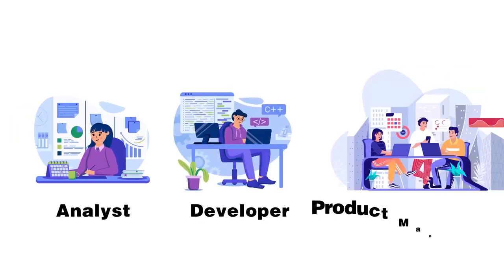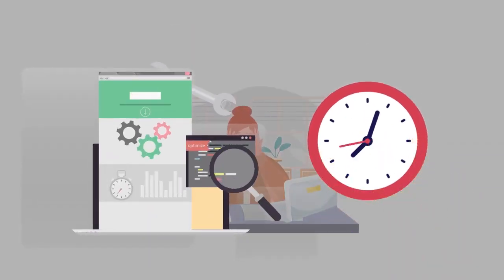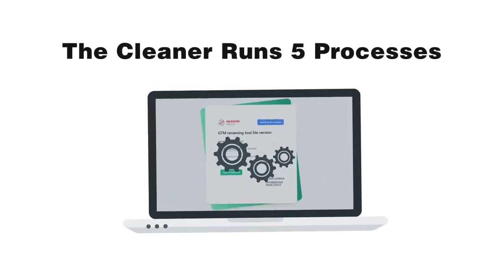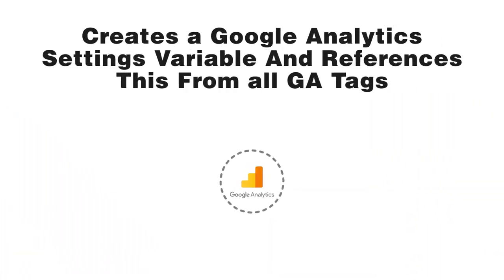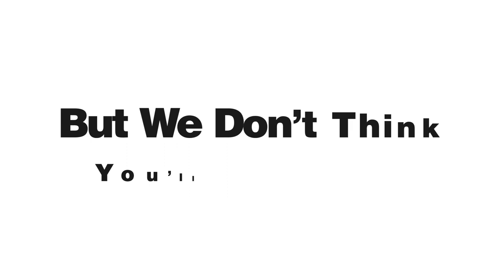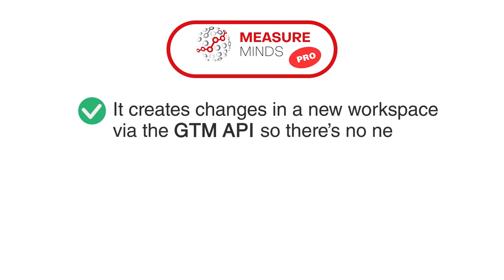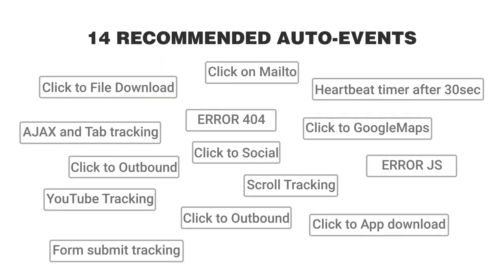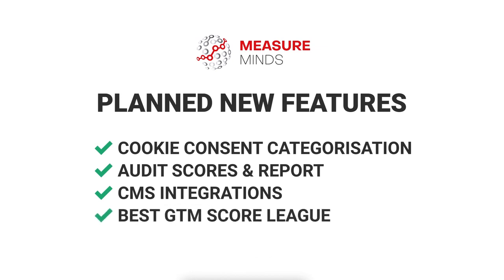Google Tag Manager Cleaner | Google Tag Manager Tutorial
MeasureMinds have launched a new SaaS tool the GTM Cleaner!!!
This Google Tag Manager Cleaner will clean up your existing GTM account at the touch of a button.

This new SaaS tool will save you countless hours especially if your an agency auditing lots of clients accounts.

The Google Tag Manager Cleaner will optionally delete paused tags, tags, and triggers